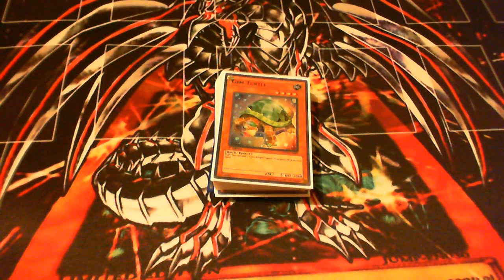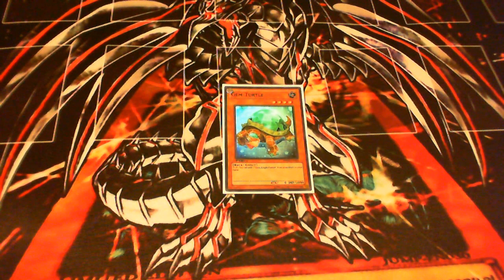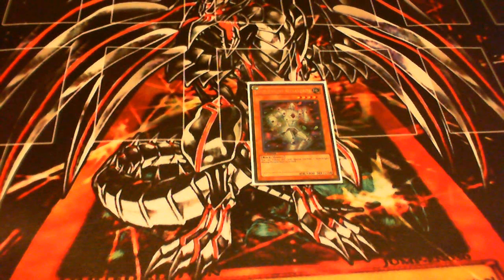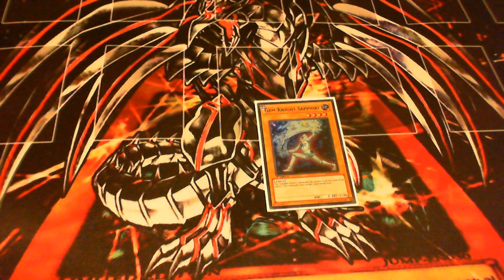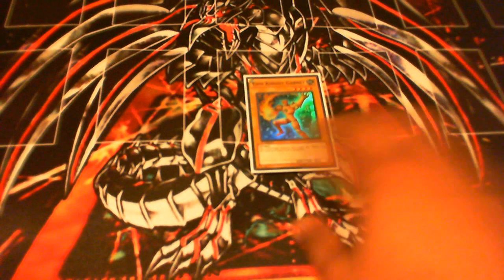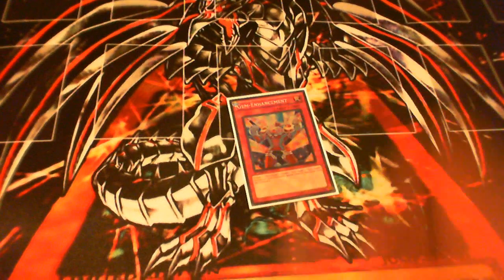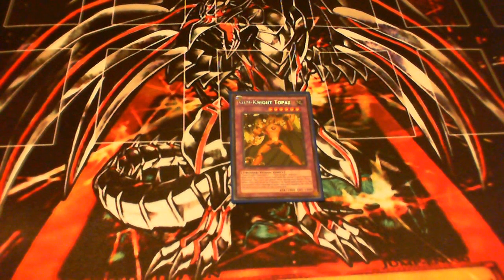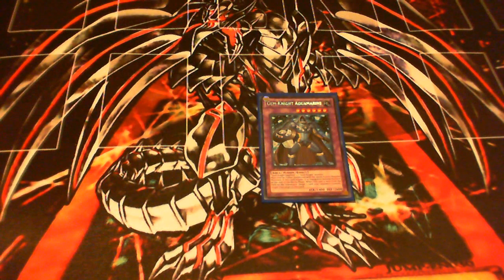Doomnyc - Archetype Analysis Gem Knights